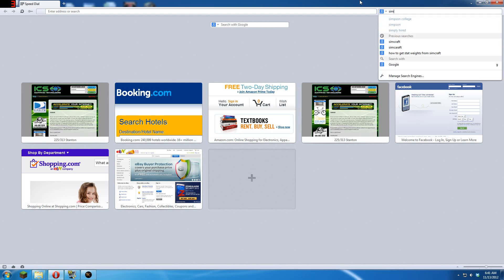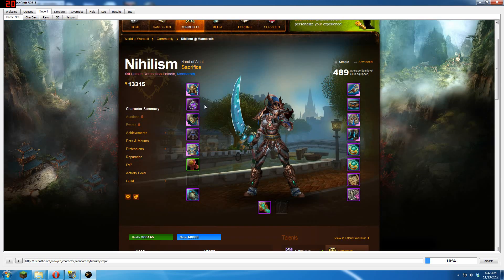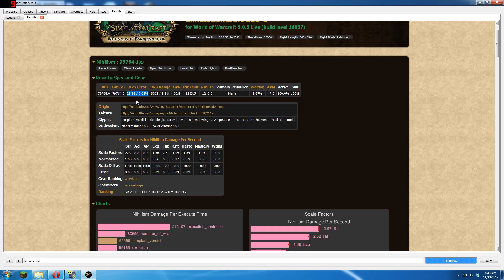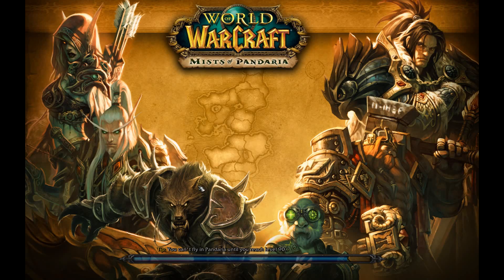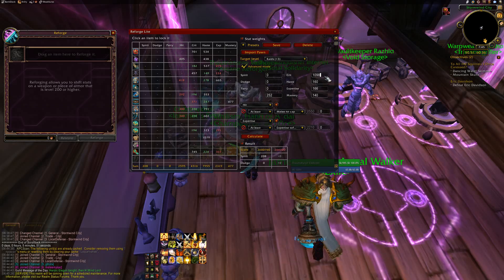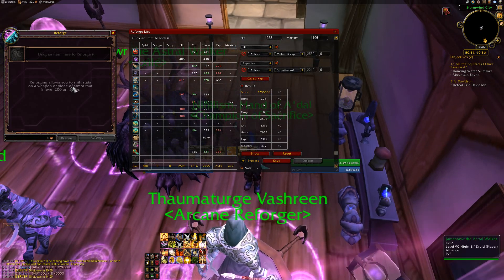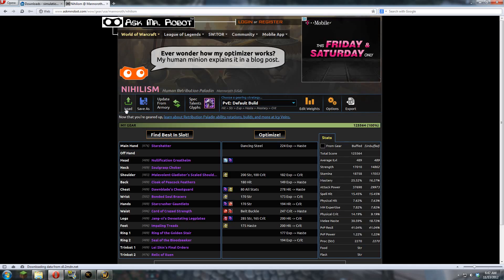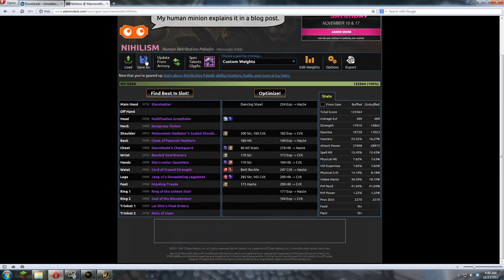Finding stat weights with SimCraft and using ReforgeLite